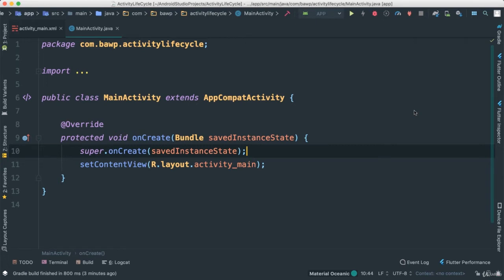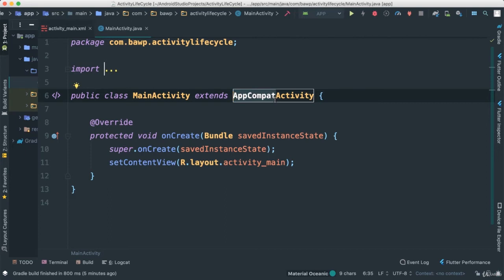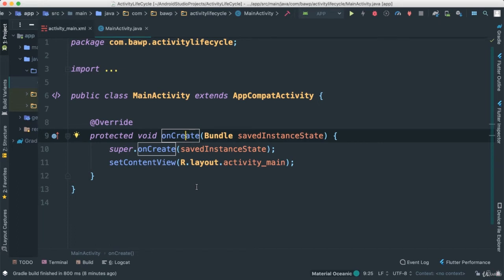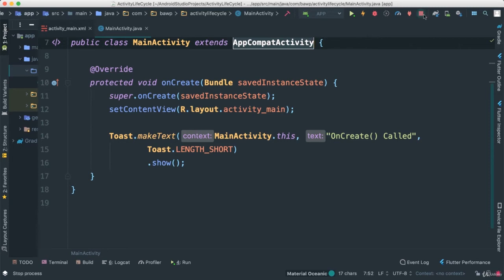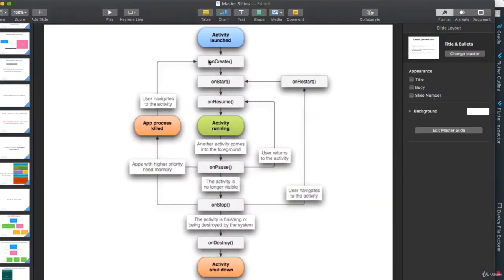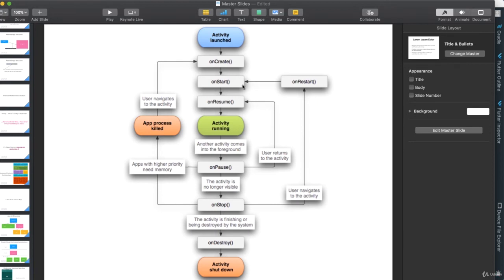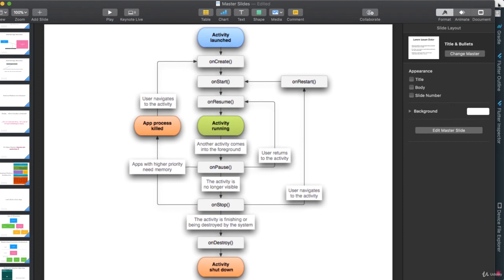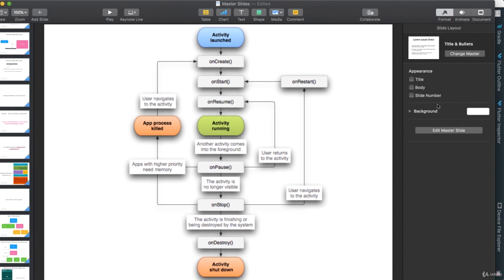Chapter - 13 || Understanding Android Activities and Life Cycle Callbacks || #60